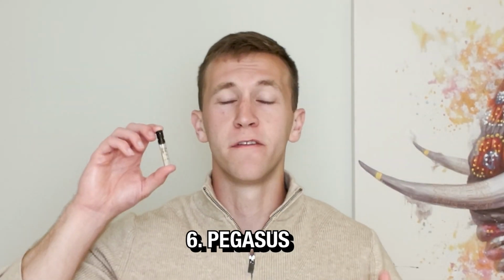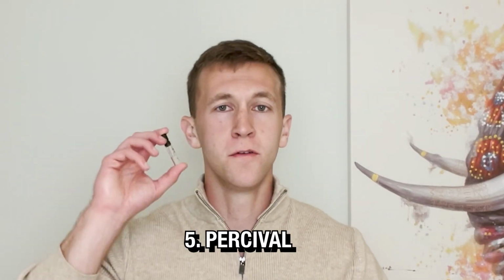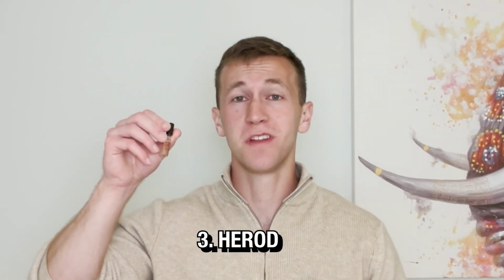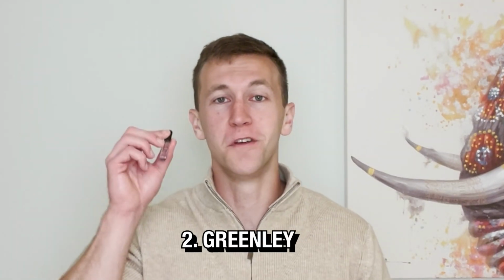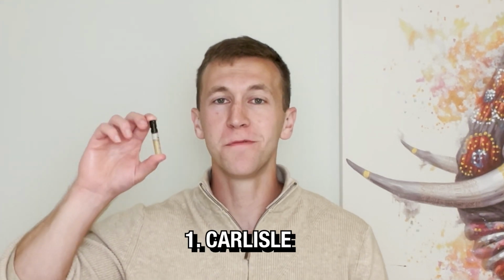7 Most Popular Parfums de Marly Fragrances | Top Niche Brand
Hey all, in today's video, I'll be ranking the seven most popular Parfums de Marly fragrances. These samples are from their discovery set. Let me know what your favorite is in the comments.

Check Price of Parfums de Marly Herod

Check Price of Parfums de Marly Carlisle

Check Price of Parfums de Marly Layton

Check Price of Parfums de Marly Pegasus

Check Price of Parfums de Marly Percival

Check Price of Parfums de Marly Greenley

Check Price of Parfums de Marly Sedley